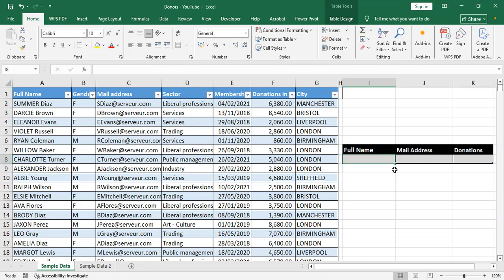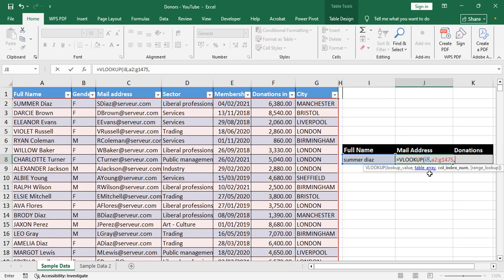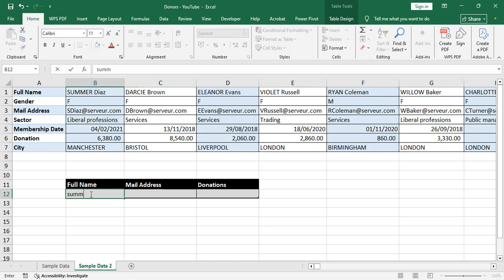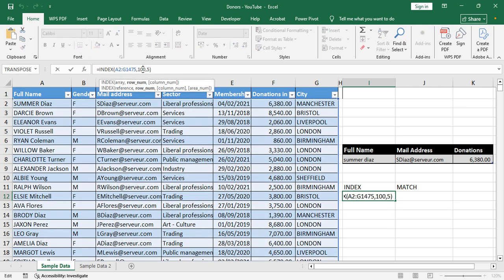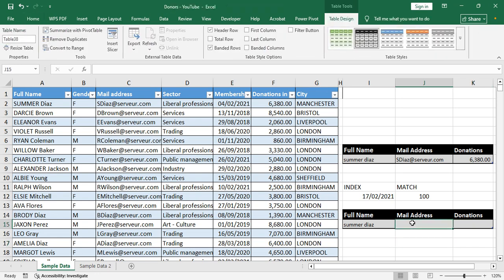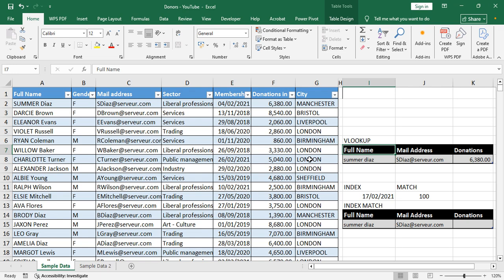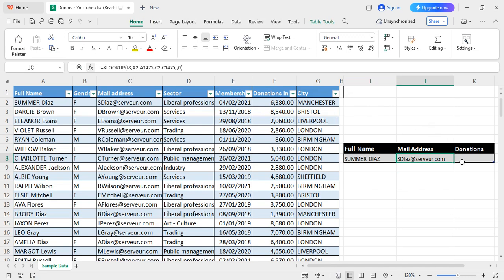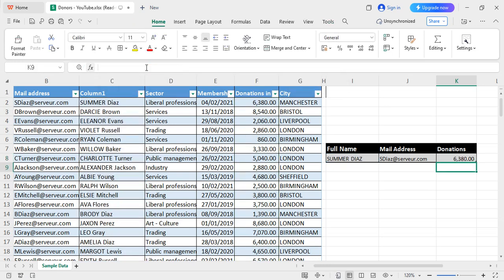VLOOKUP, HLOOKUP, INDEX-MATCH, XLOOKUP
Lookup functions in Excel are formulas used to search for specific data within a table or range and return related information from another column or row.

We will be looking at four lookup Functions:

Vlookup, Hlookup, index-match, and XLookup

1. VLOOKUP Function (Vertical Lookup)
VLOOKUP searches for a value in the first column of a range and returns a value in the same row from another column.

Arguments:
lookup_value – the value to find.

table_array – the range that contains the data.

col_index_num – the column number (within the range) from which to return a value.

range_lookup – TRUE for an approximate match, FALSE for an exact match.

Limitations:
- Can only look to the right of the lookup column.

- Breaks if columns are inserted/deleted.

2. HLOOKUP Function (Horizontal Lookup)
HLOOKUP searches for a value in the top row of a range and returns a value from a specified row below it.

Syntax:
=HLOOKUP(lookup_value, table_array, row_index_num, [range_lookup])

Arguments:
lookup_value – the value to find in the first row.

table_array – the data range.

row_index_num – the row number (within the range) from which to return a value.

range_lookup – TRUE for approximate, FALSE for exact match.

3. INDEX-MATCH Function

INDEX Function
The `INDEX` function returns the value of a cell based on a given row and column number.

Syntax:

=INDEX(array, row_num, [column_num])

Use case:
Best when you know the row or column position of the data you want to extract.

MATCH Function
The `MATCH` function returns the position of a lookup value. That is, it provides the row or column number of a lookup value.

You can use the MATCH function in Excel to find a column number the same way you use it to find a row number — by specifying the range horizontally across a row.

INDEX-MATCH Combination
Combining `INDEX` and `MATCH` creates a powerful lookup formula that’s more flexible and accurate than `VLOOKUP`.

Syntax:
=INDEX(return_range, MATCH(lookup_value, lookup_range, 0))

XLOOKUP Function (Modern, Flexible Lookup)
XLOOKUP is a newer and more powerful function that replaces both VLOOKUP and HLOOKUP. It can look up values both vertically and horizontally, and in any direction (left or right, up or down).

Arguments:
lookup_value – the value to search for.

lookup_array – the range to search.

return_array – the range to return a value from.

if_not_found – optional message if no match is found.

match_mode – 0 for exact match (default), -1 for next smaller, 1 for next larger.

search_mode – choose search direction (e.g., first-to-last or last-to-first).

Advantages:
- Looks left or right, up or down.

- Doesn’t break when columns are moved.

- Can handle missing values gracefully.

- Easier and more readable than nested INDEX-MATCH.